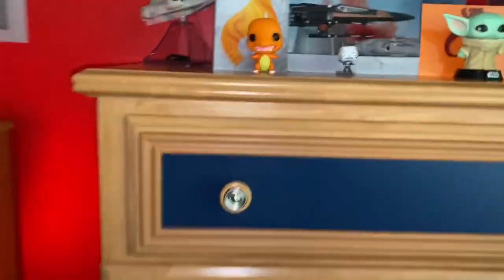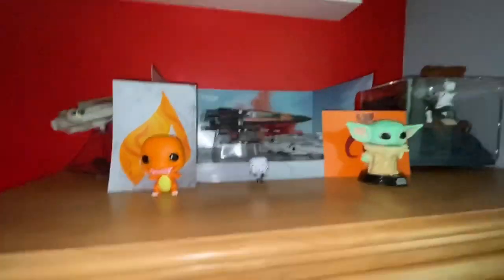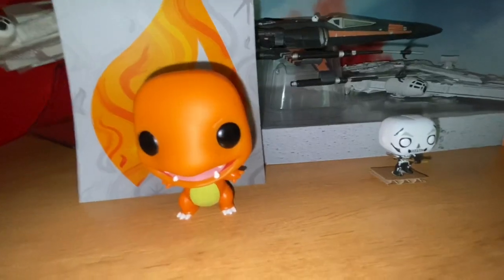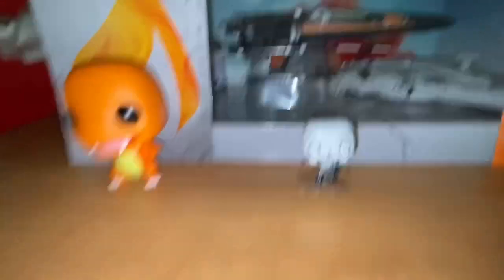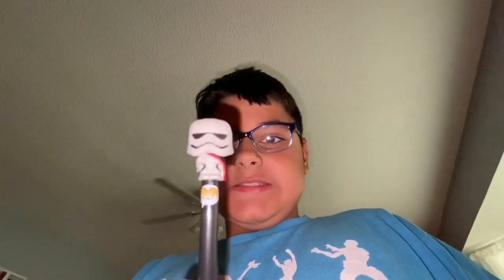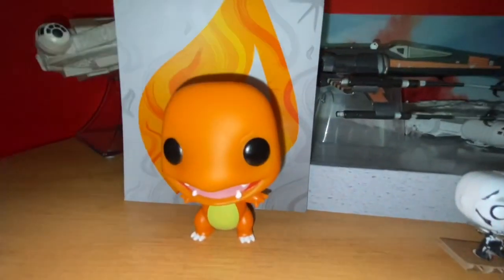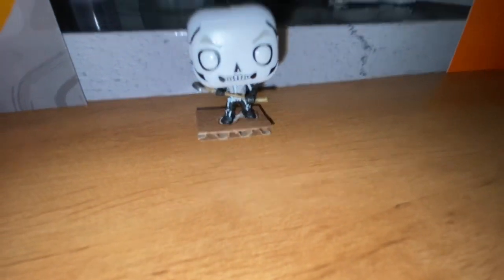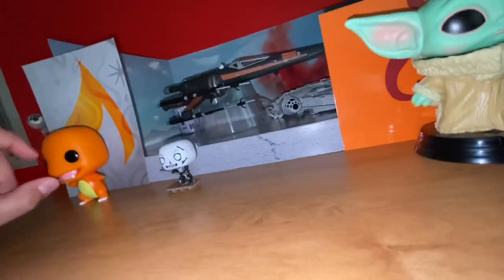Ruby Tuesday (Funko)